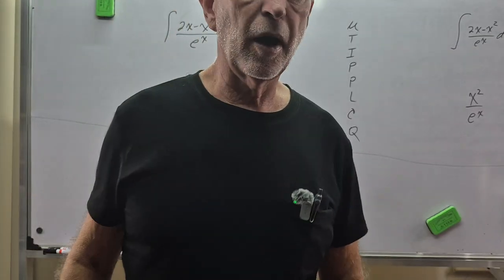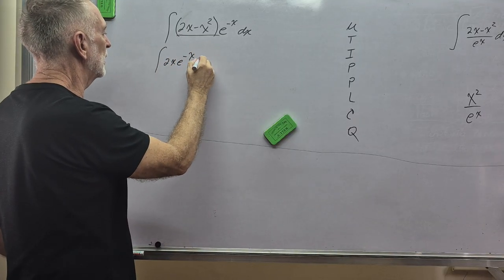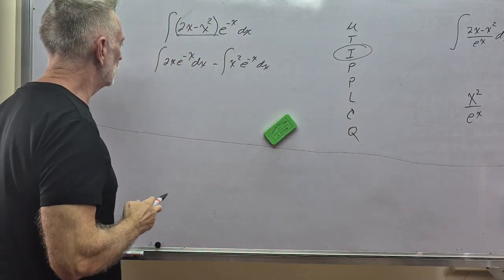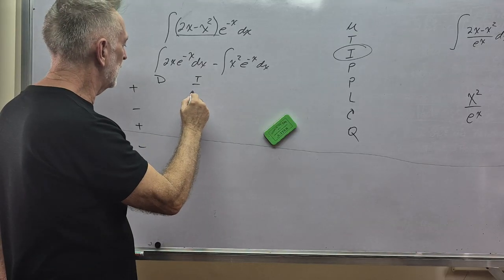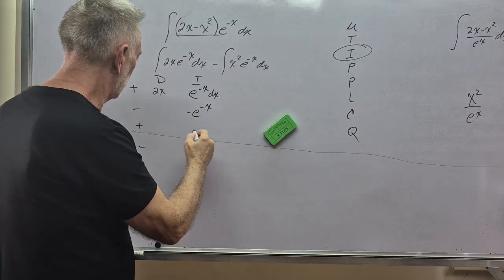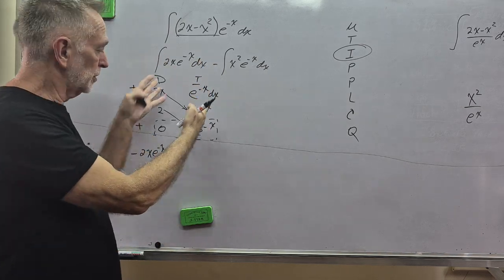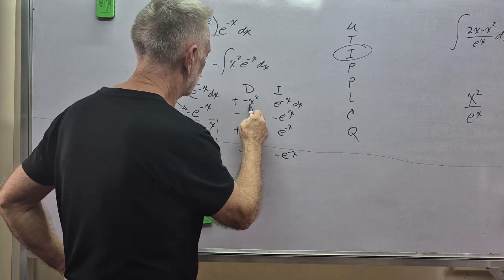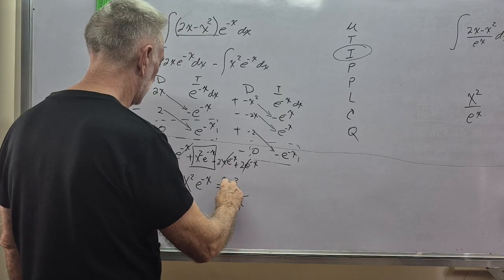∫ (2x-x^2) / e^x dx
Tools: integration by parts using DI method